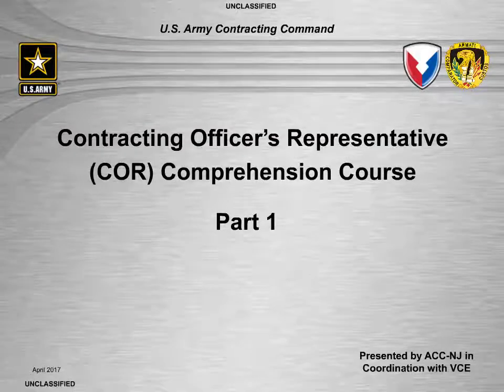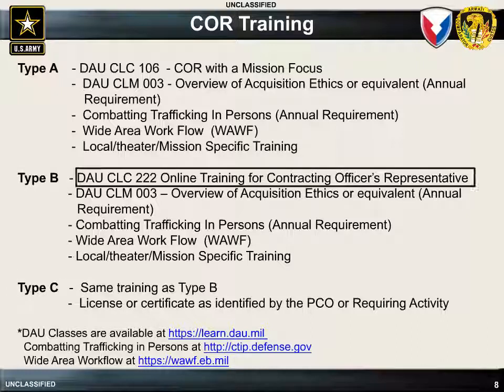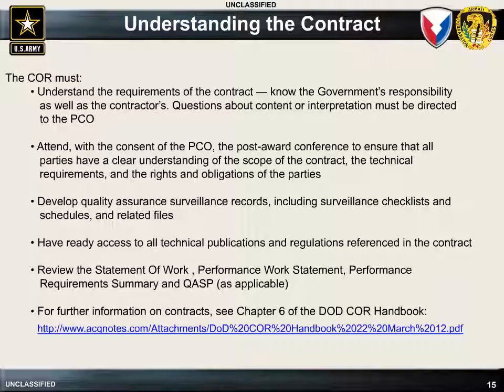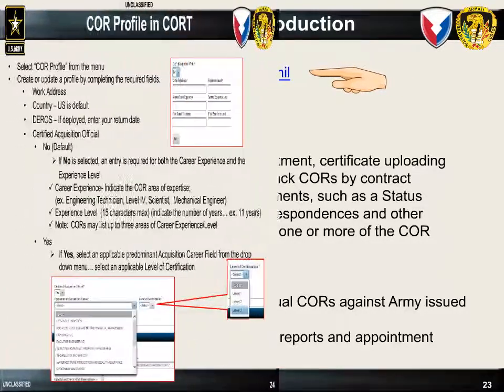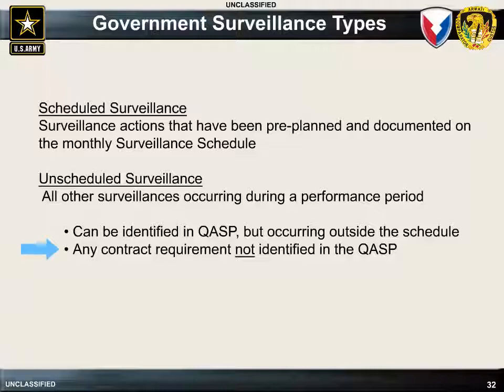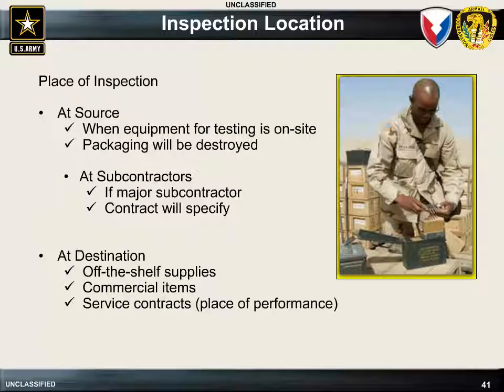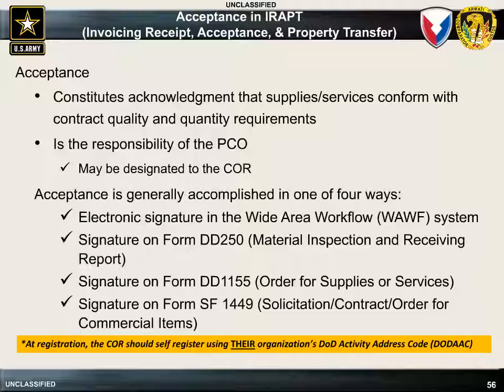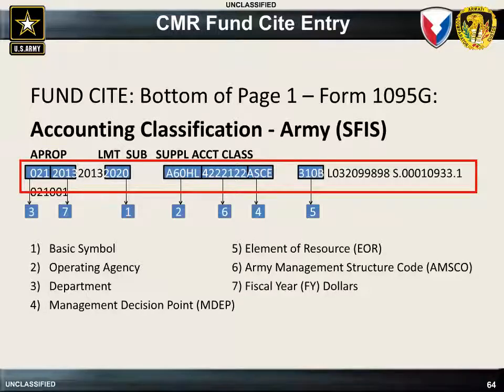ACC COR Comprehension Training